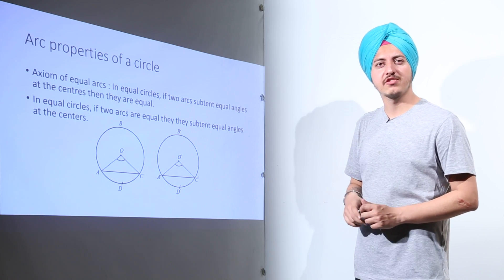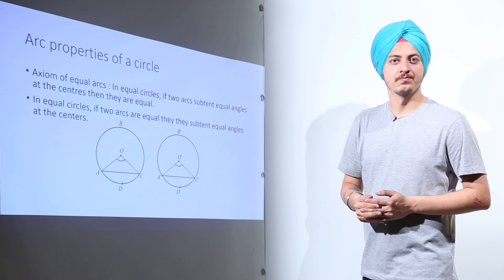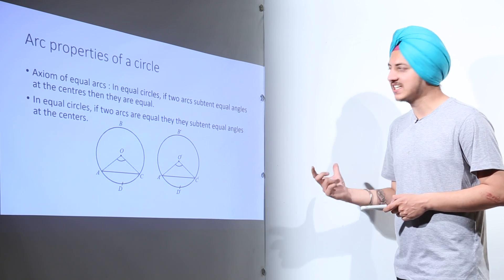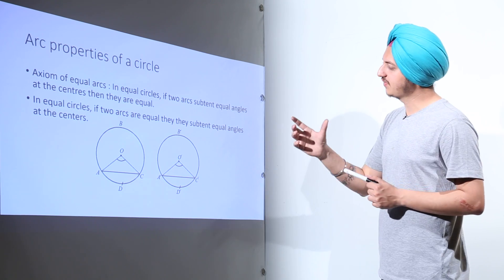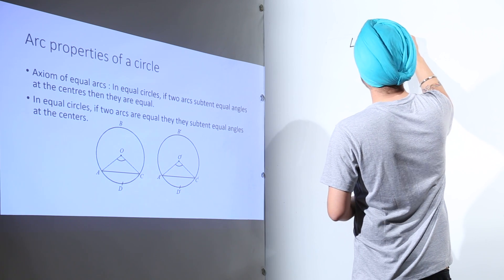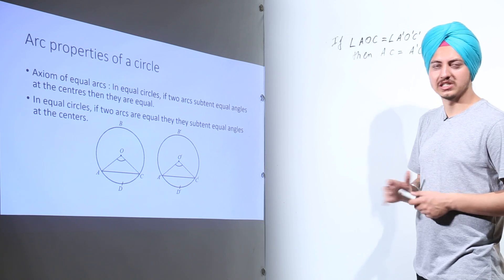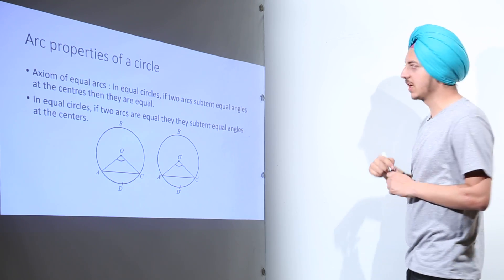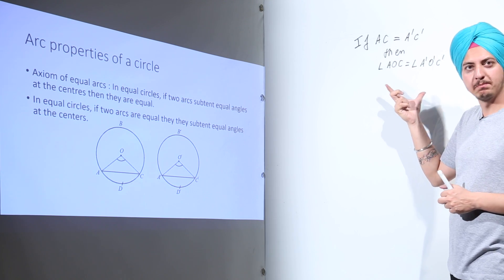Online Free Best Topic l Class 10th I Maths I ICSE I Chapter 16 I Circle l L170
TeachingBharat.com presents its full range of professionally developed ICSE Class 10th Maths Lectures

Class 10th I Maths I ICSE I Chapter 16 - Circle 13